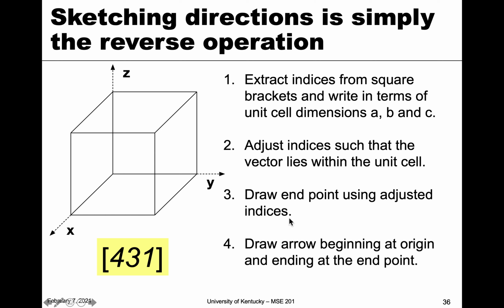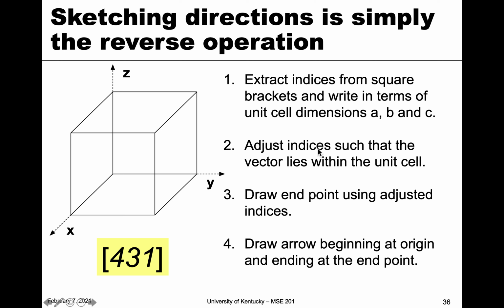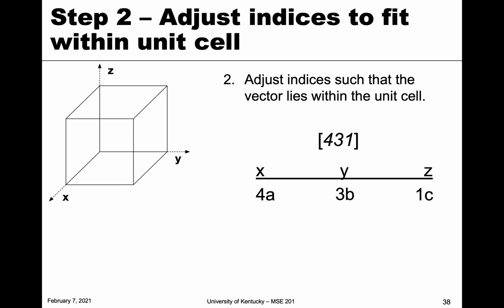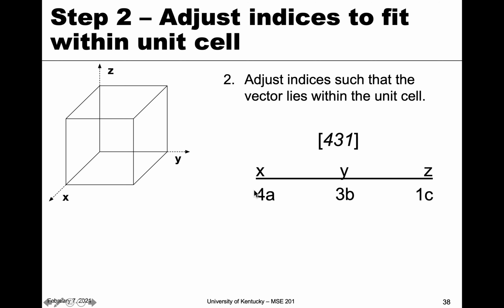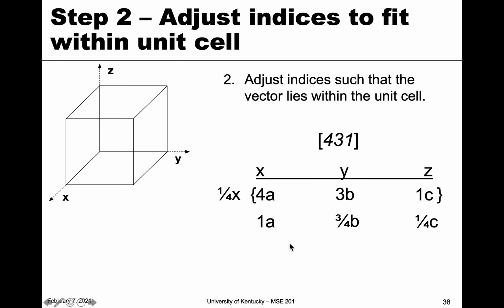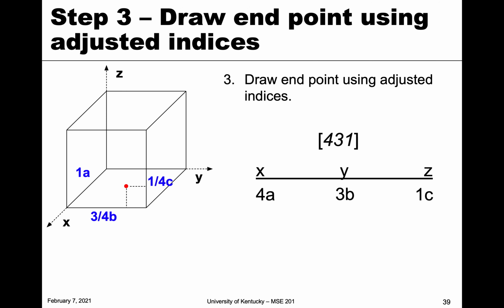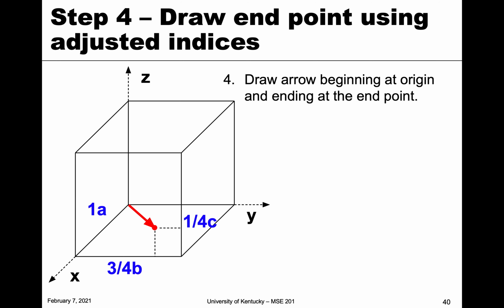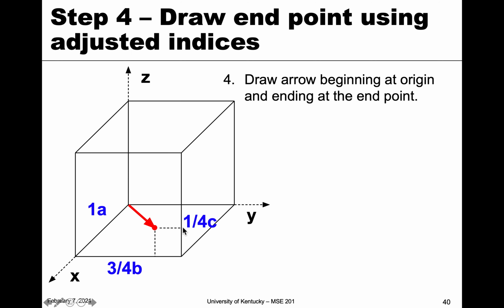MSE 201 S21 Lecture 8 - Module 3 - Sketching Crystallographic Directions